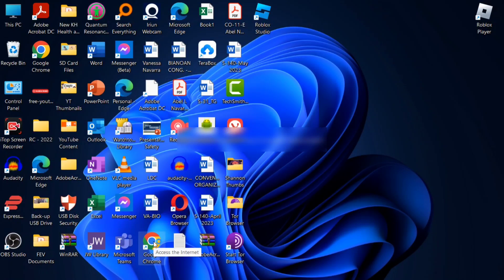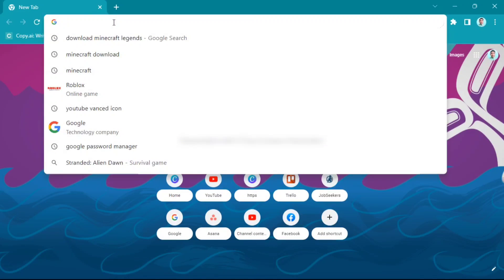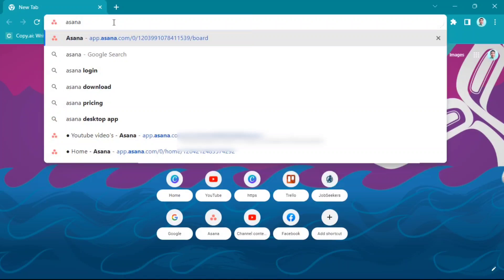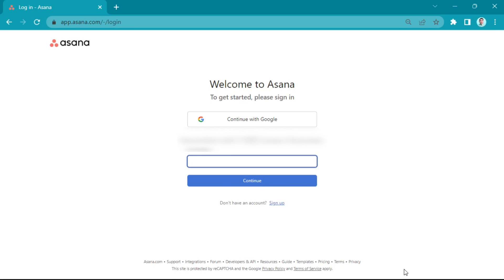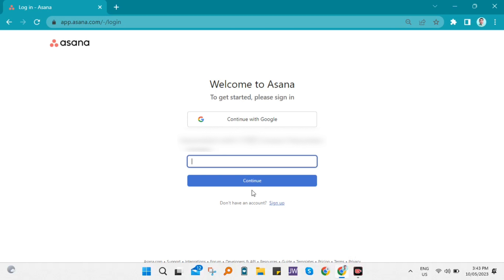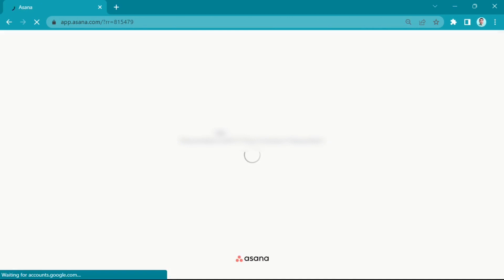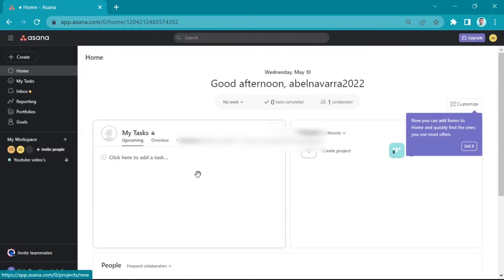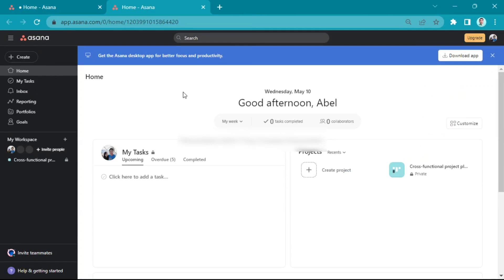How To Download Asana Desktop App